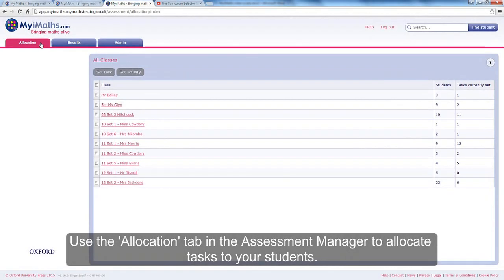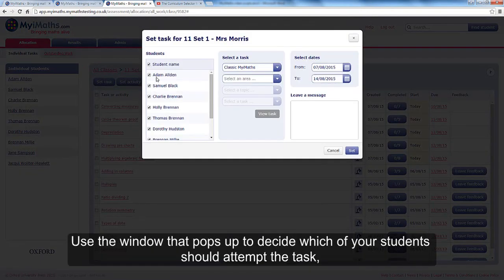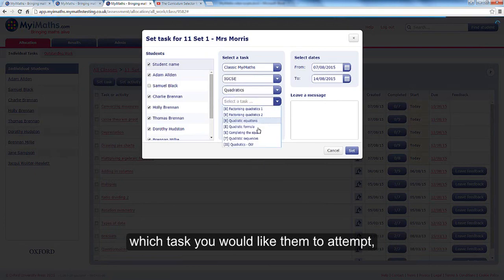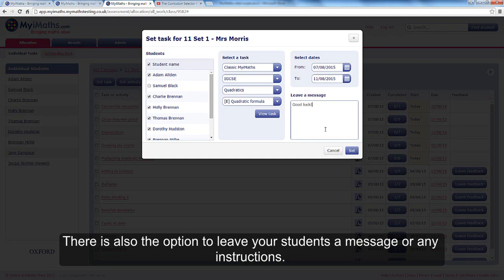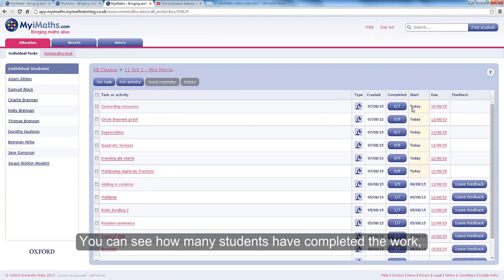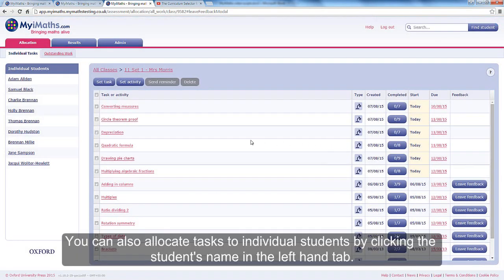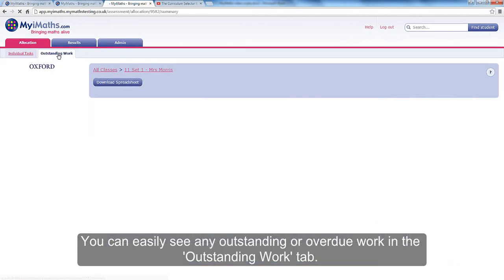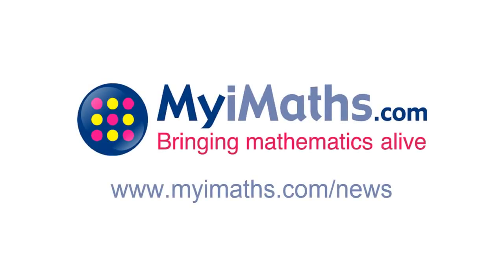Allocating a task on MyiMaths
A tour of the allocation tab within the updated MyMaths Assessment Manager.